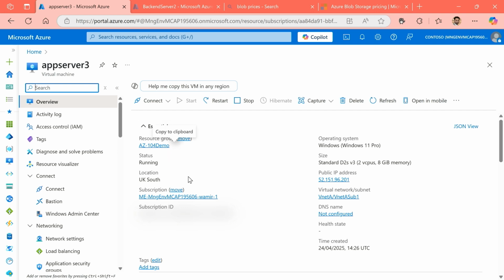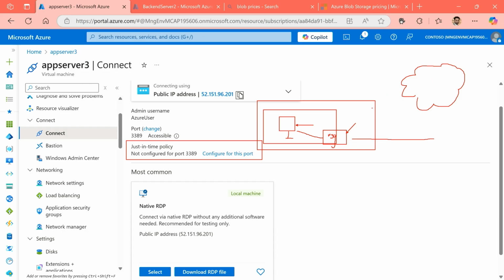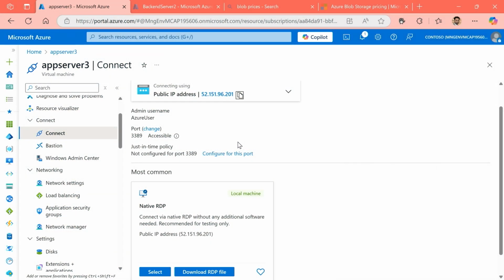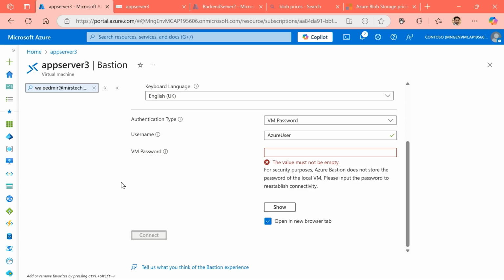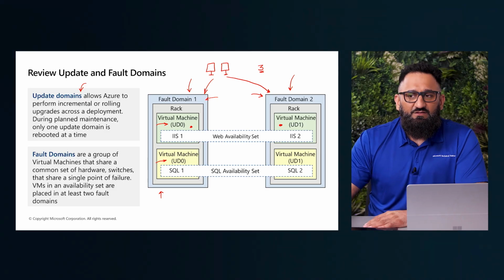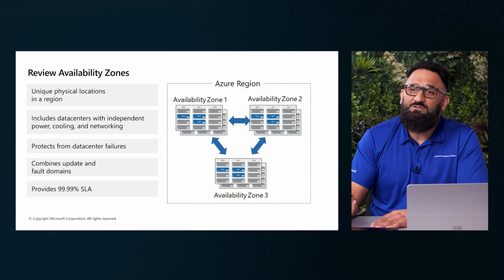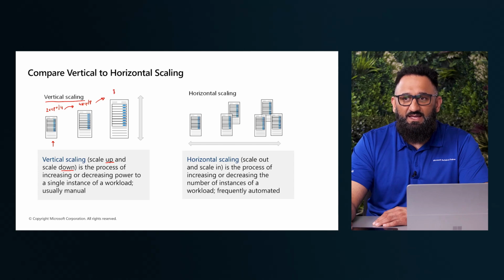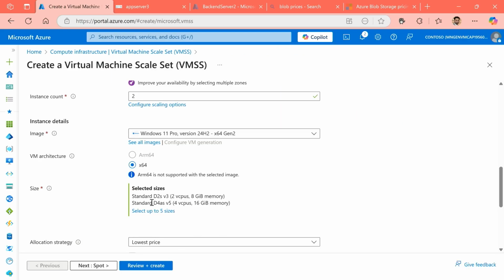Administer Azure Virtual Machines (Part 2) AZ-104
Continue exploring the essentials of managing Azure virtual machines in Part 2 of this module. You'll build on core concepts such as configuring availability, determining sizing, and connecting using various protocols. This session further equips you to effectively plan, create, and manage Azure VMs.